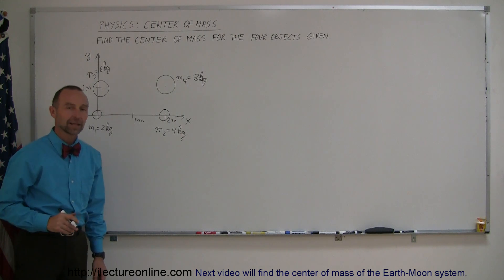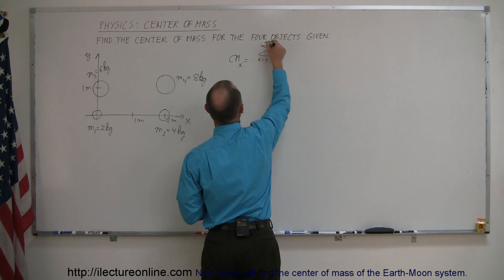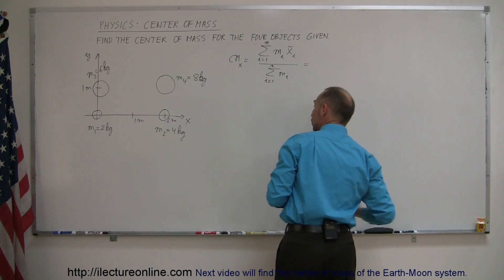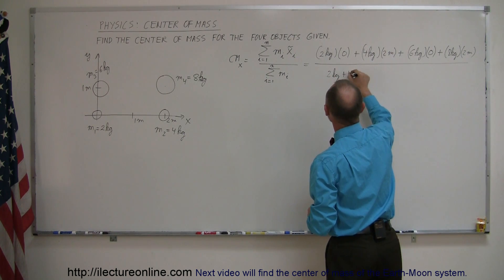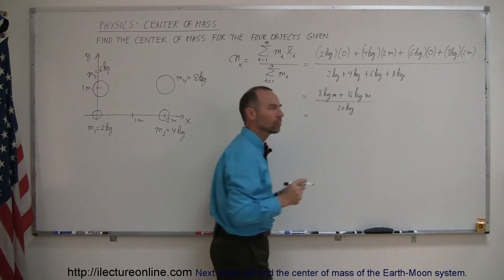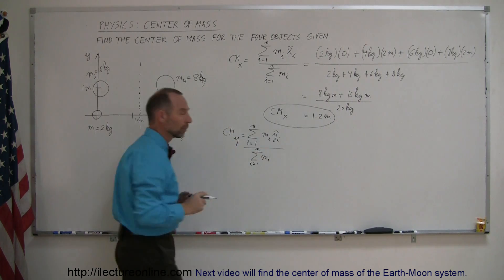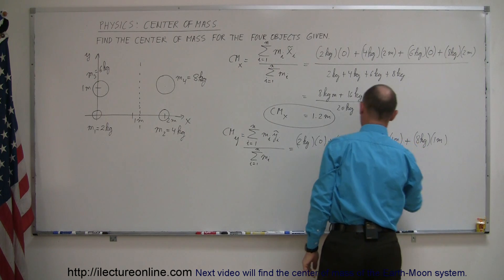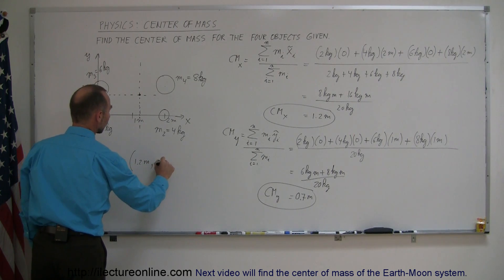Physics 14 Finding the Center of Mass (1 of 4) Four Objects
In this first of the four part series I will show you how to find the center of mass of 4 objects.